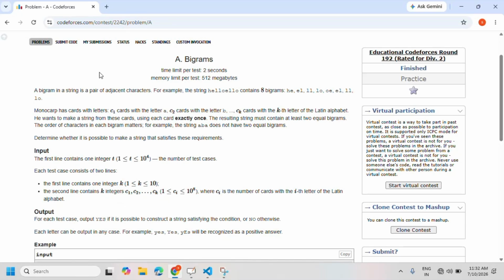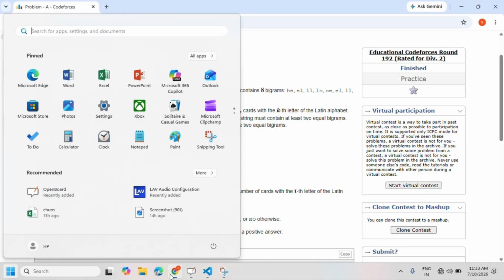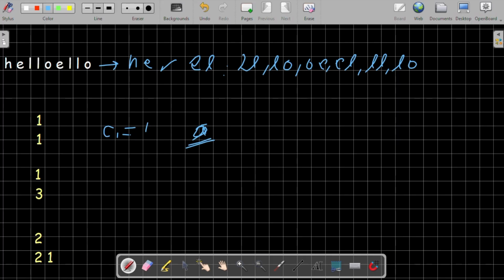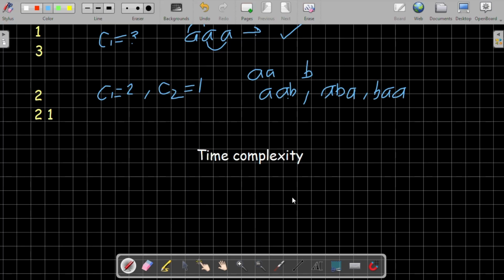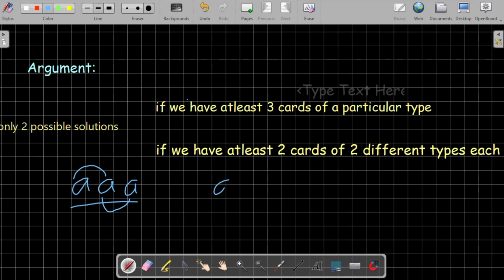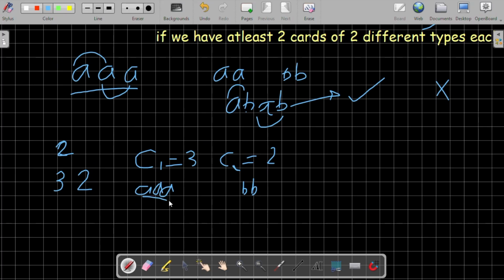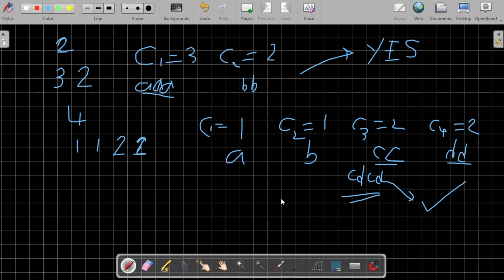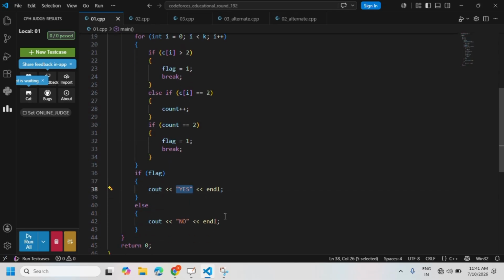Educational Codeforces Round 192(Div. 2) | Problem A. Bigrams | 2242A | C++ | by Sameer